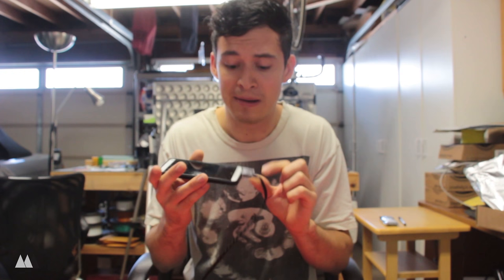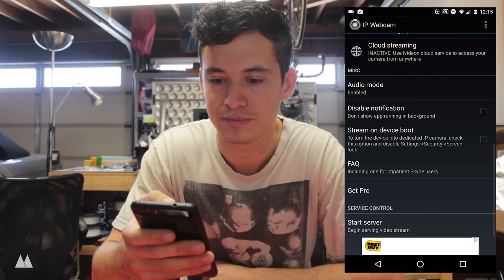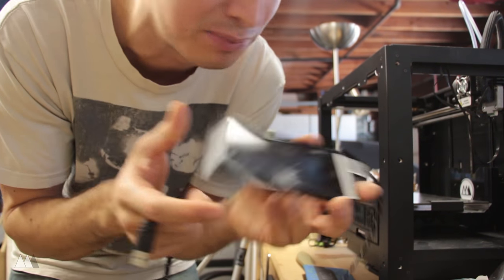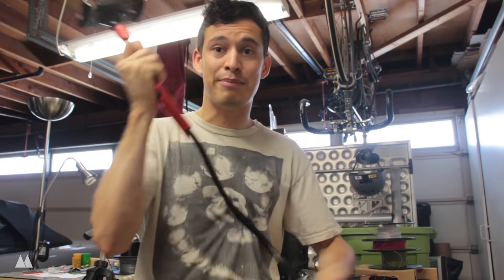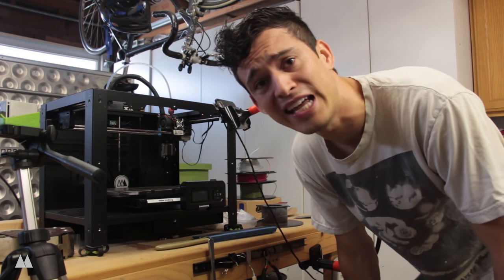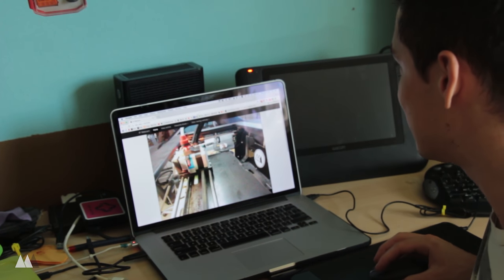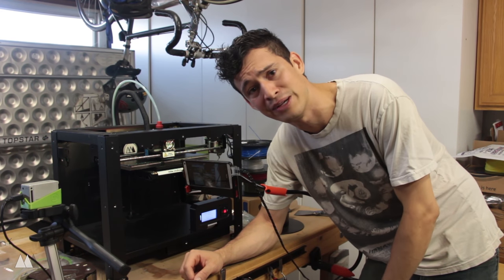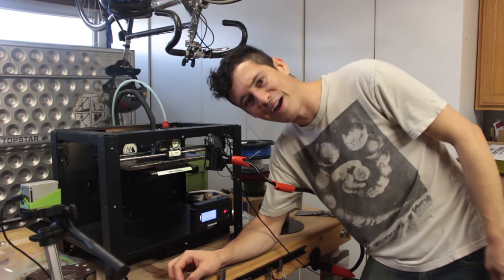Remote Viewing 3D Prints with an Old Phone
Check out how I monitor my prints from a distance using an old smartphone, IP Webcam and the EasyAcc Lazy Mount!